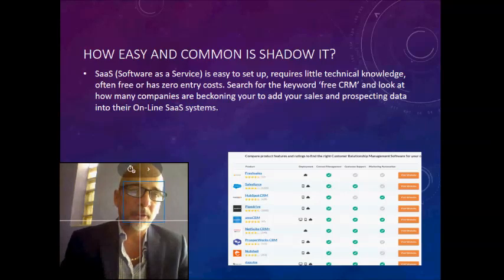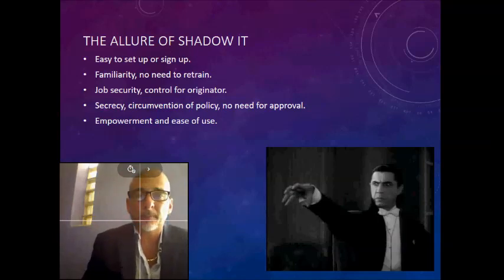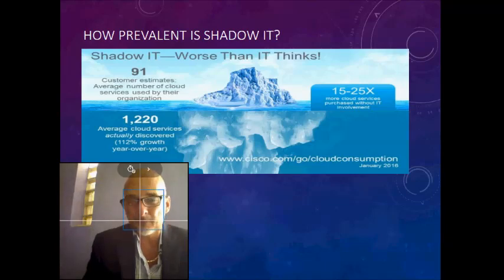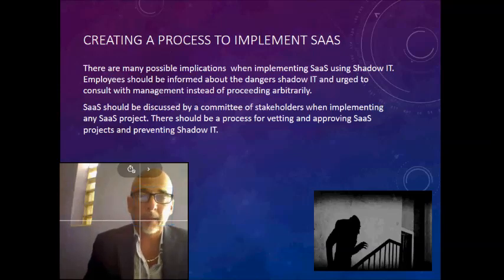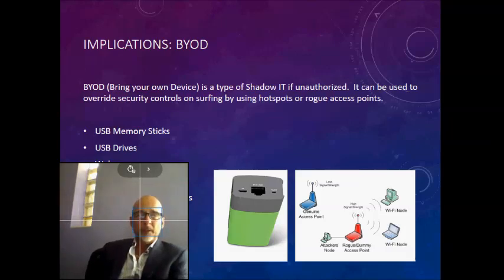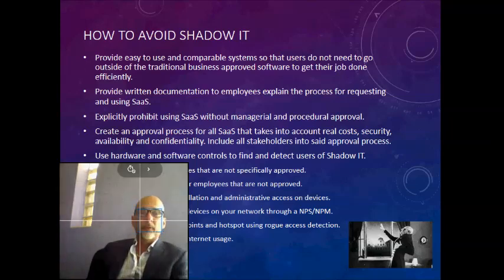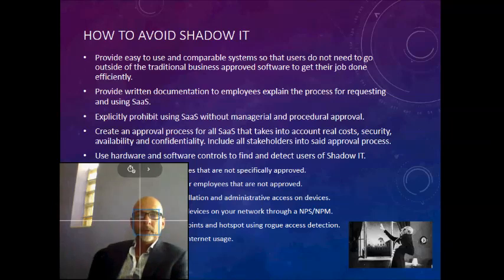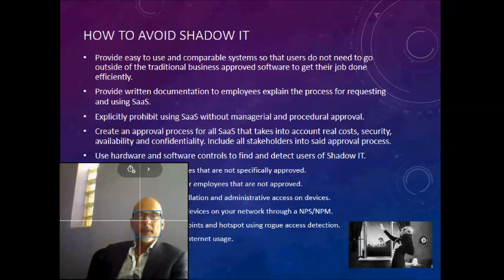Shadow IT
Shadow IT: The Dangers of Shadow IT and how to Deal with Shadow IT Projects in the Workplace